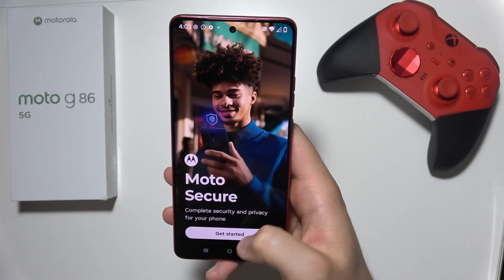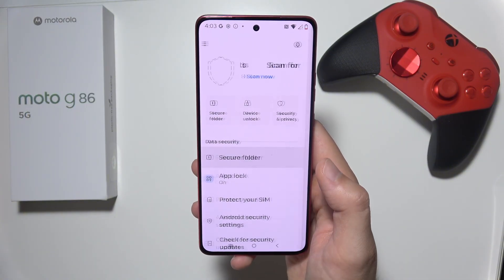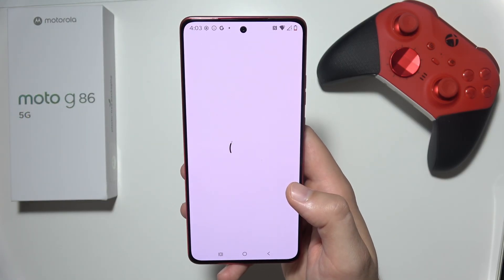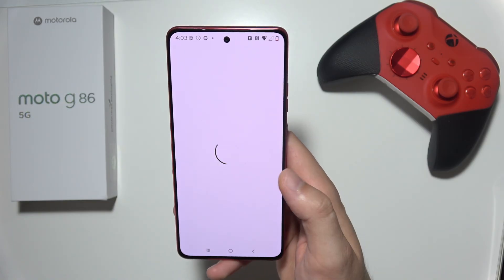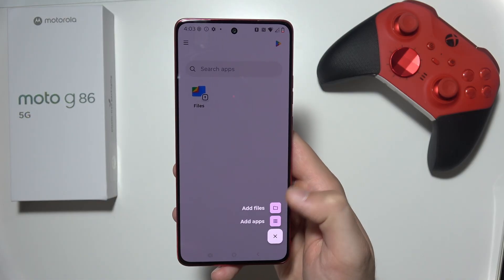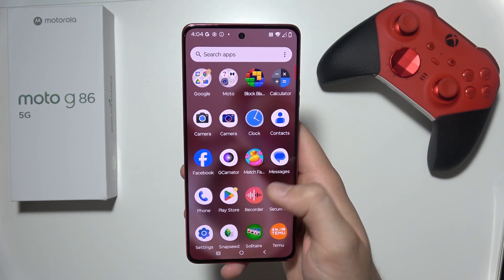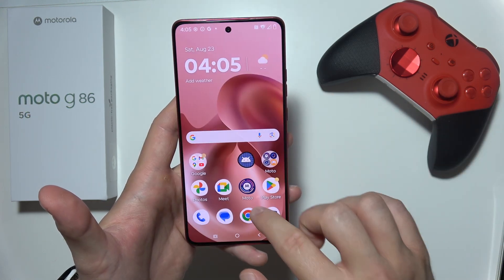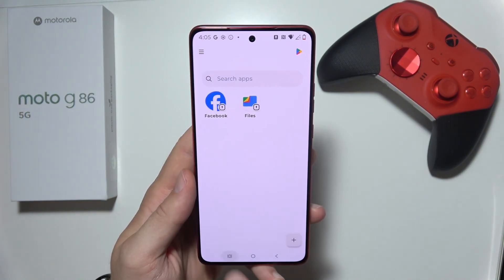Motorola G86 5G: How to Hide Apps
In this video, I’ll show you how to hide apps on the Motorola G86 5G. Hiding applications can help you keep your home screen organized and protect your privacy. With this guide, you’ll learn the simple steps to make selected apps invisible on your Motorola G86 5G.